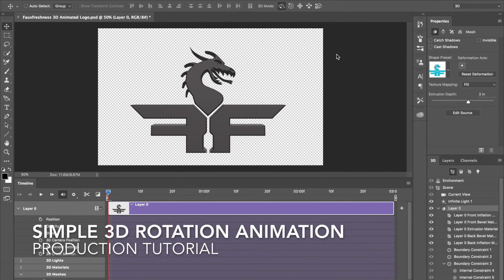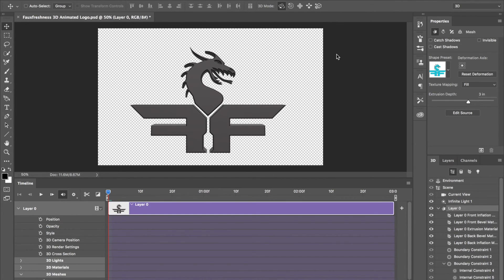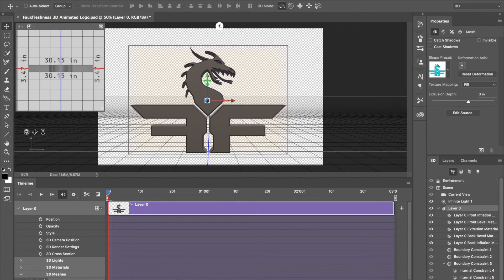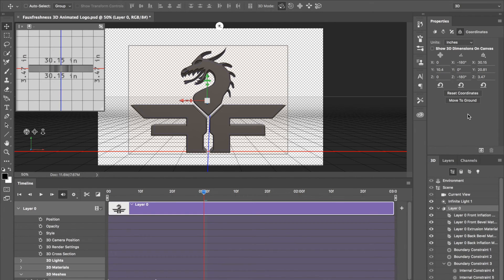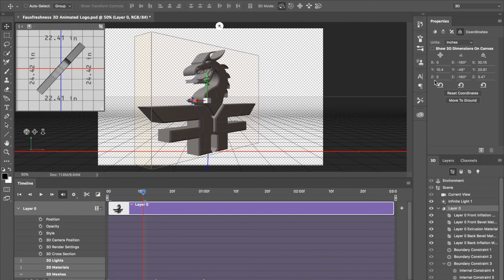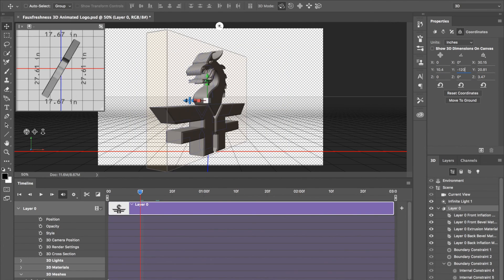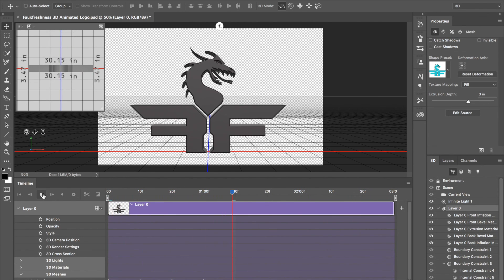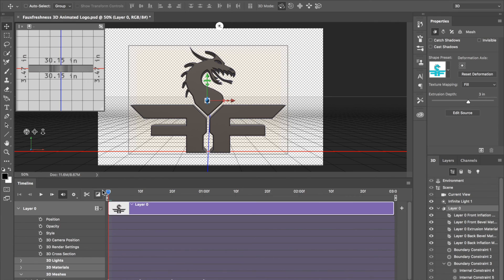Adobe Photoshop CC 2015 and 360 degree, 3D animation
A quick video on the fastest way to deal with keyframes in Photoshop CC 2015, since the 3D Scene Rotation feature was removed and the application is fascinated with sticking to 180 and -180 rotation points, causing the image to rotate part way in one direction, and then reverse itself.  This breaks it up into 120 degree breaks, so there are three keyframe points added to the start, and then allows you to cross all the 90 degree points (0, 90, 180, 270, 360) where the X and Z axes invert due to the back of the image or the front of the image entering the field of the default camera.